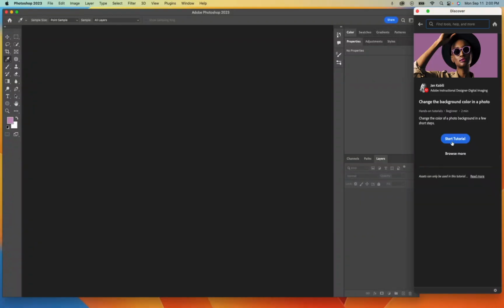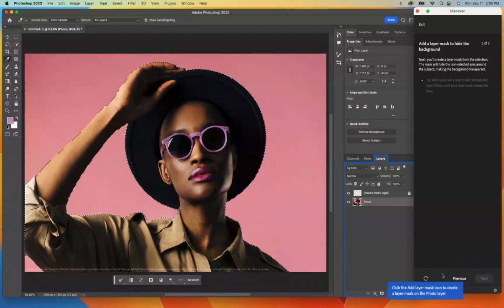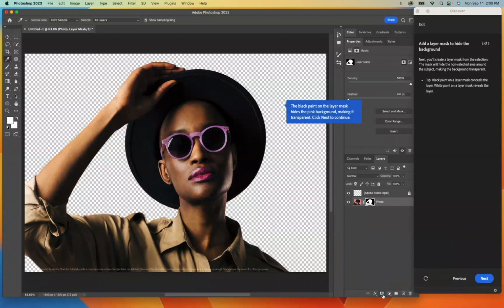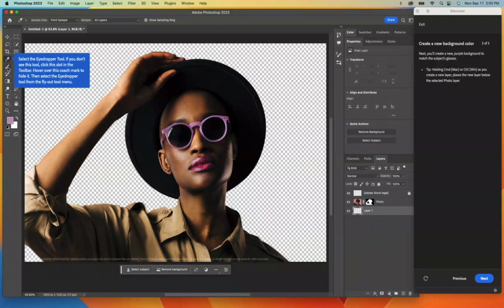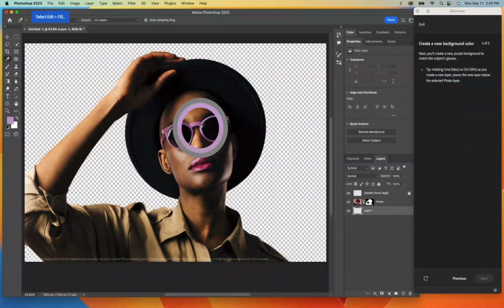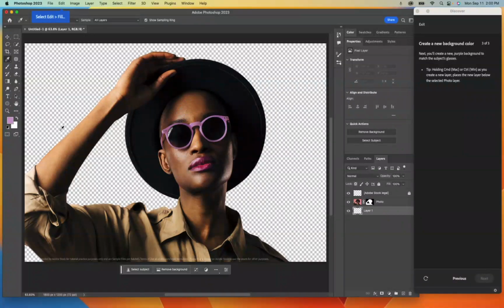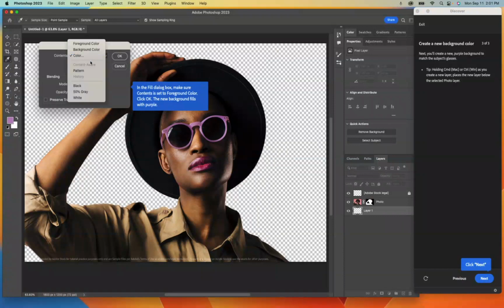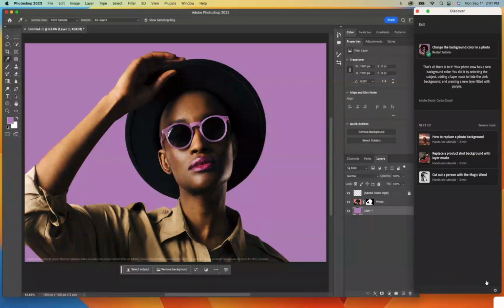Adobe Select and Mask Tutorial Correction Eyedropper and Fill